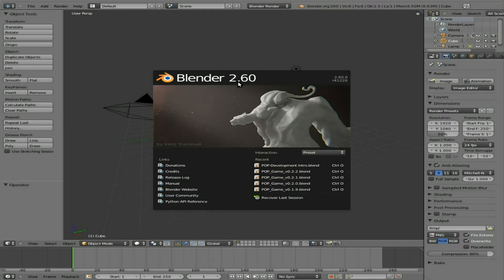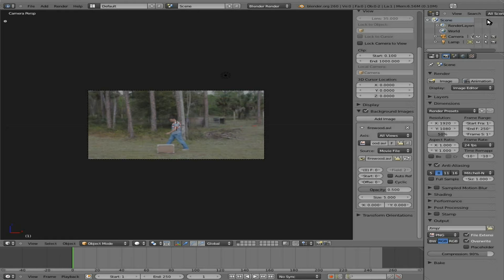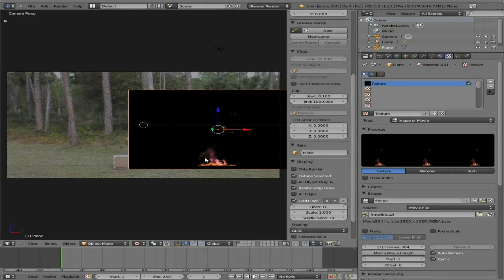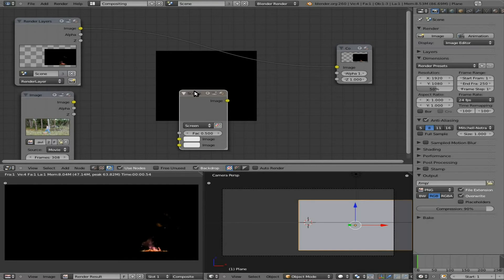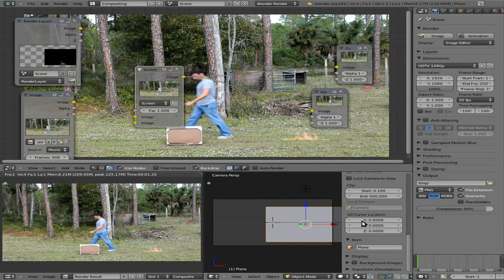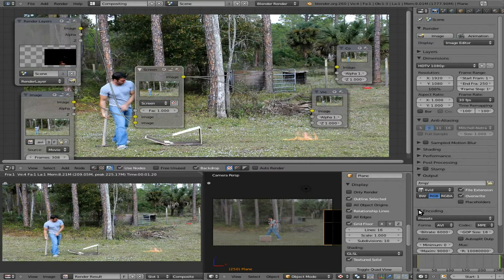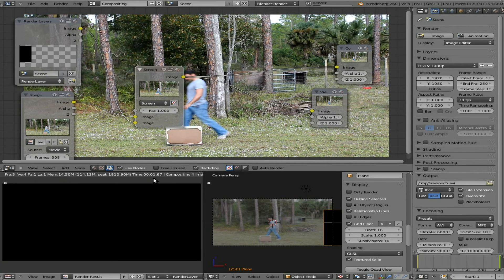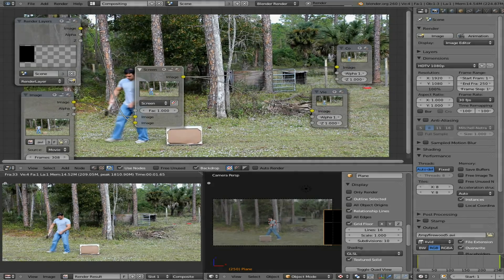Superimpose Fire on a Video 2 - Blender 3D - Linux